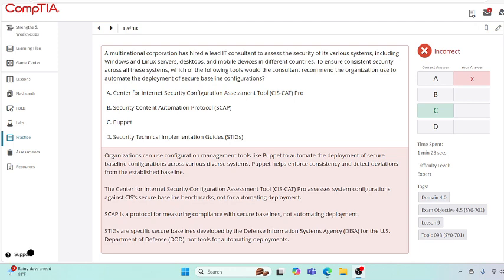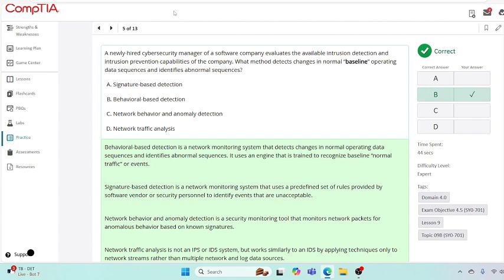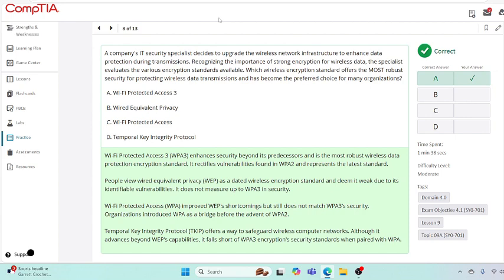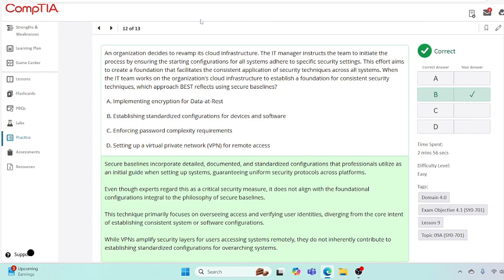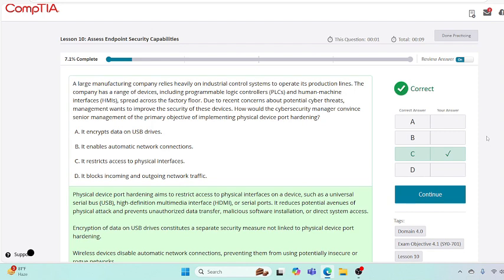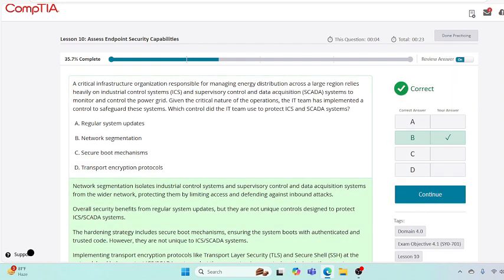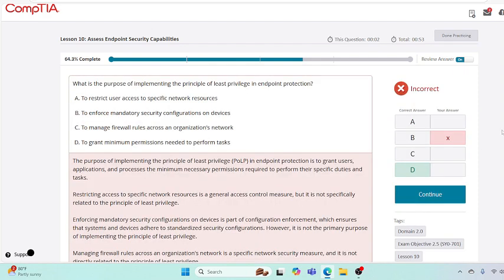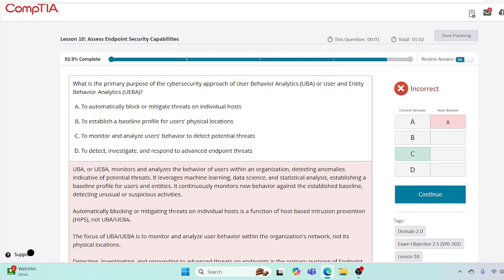CompTia Security+ Lessons 9 & 10 review questions/ Security+ exam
CompTia security+ review questions for lessons 9 & 10